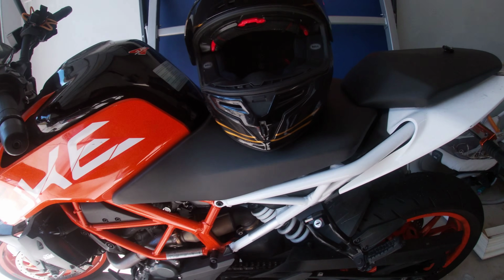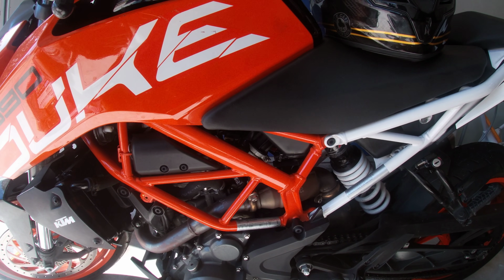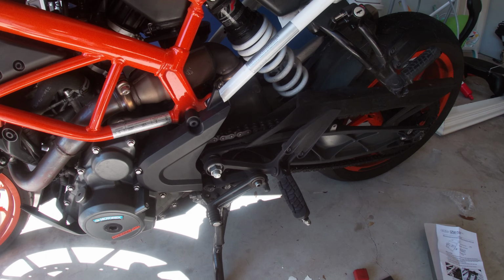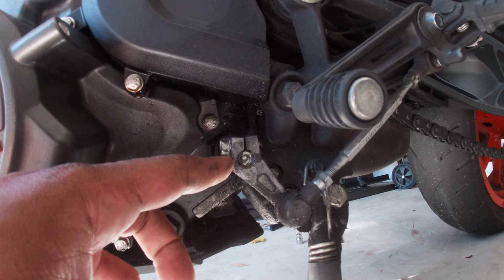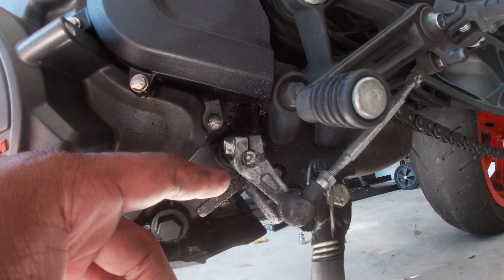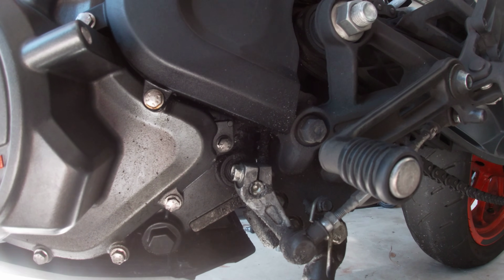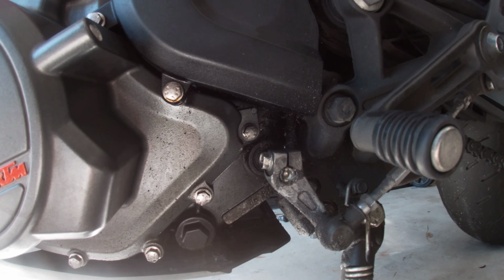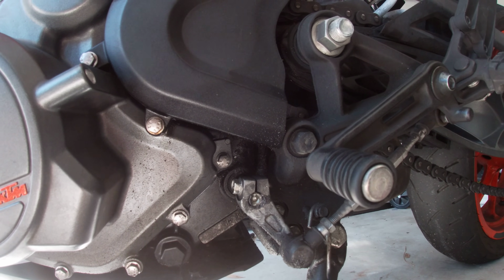Motorcycle Shifts gears up and won't shift gears down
My bike had the issue of shifting up in gears but did not want to shift down.  I found out the issue and explain in the video. hopefully my explanation helps  someone with the same problem.